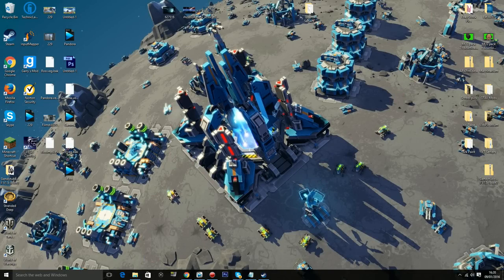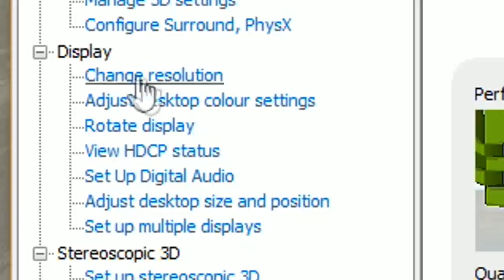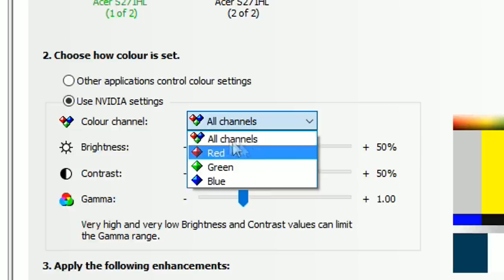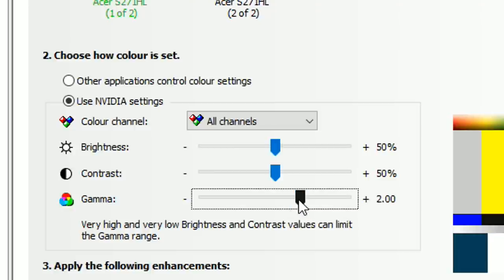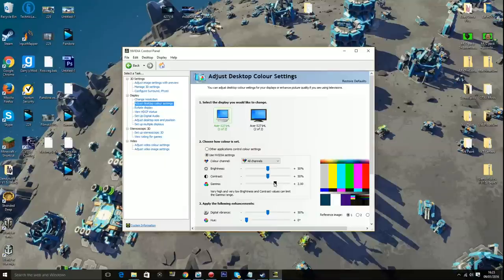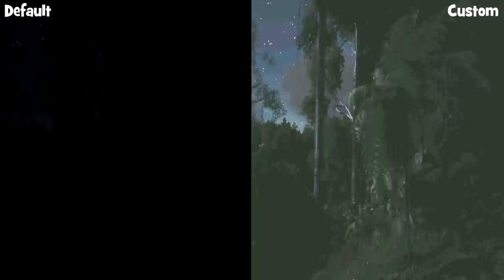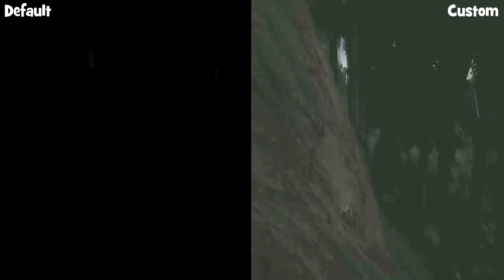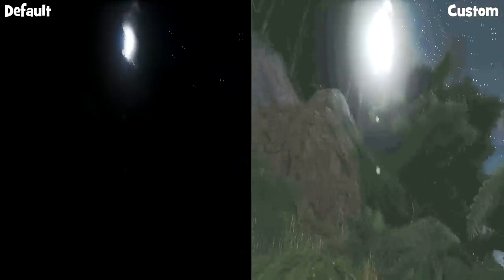ARK: SURVIVAL EVOLVED | RAISE YOUR GAMMA WITHOUT ADMIN | HOW TO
GPU: GeForce GTX 970 4GB DDR5

RAM: 16GB DDR3 1600MHz Memory

MotherBoard: ASUS Z97-K s1150 M/board